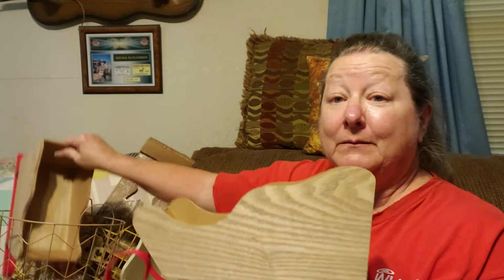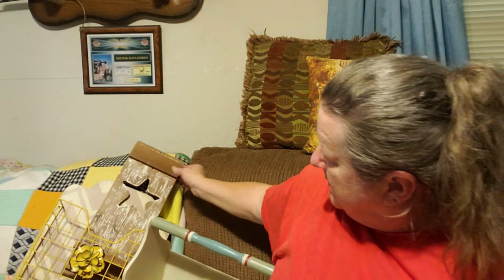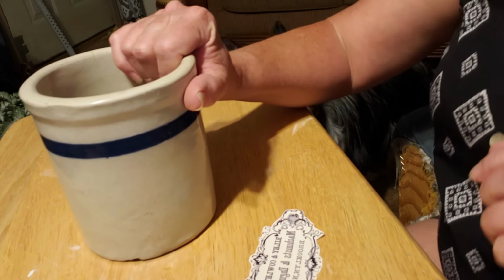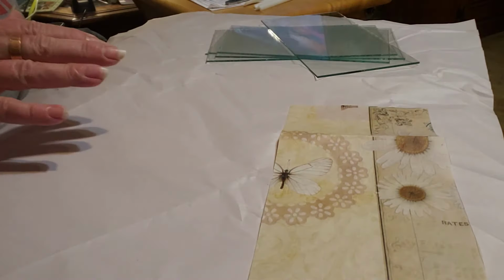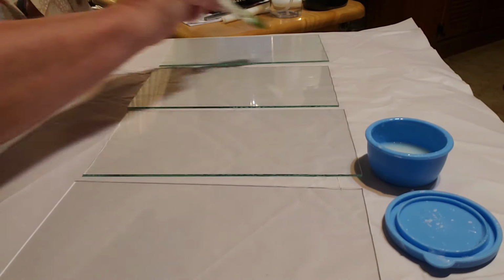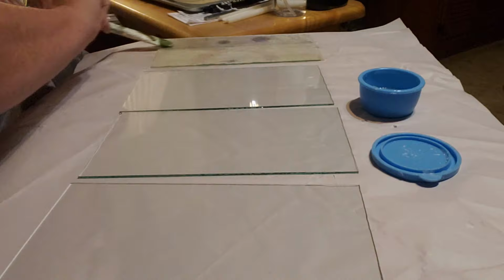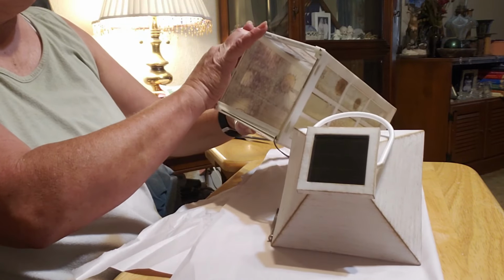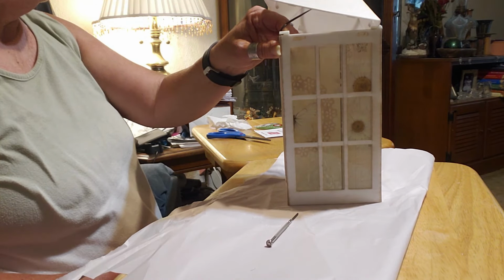Two Craft Thrift Flips | Dollar Tree Lantern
Easy Upcycled crafts.

Pressed Flower Masterboard Paper

6 Pack Salad Dressing Container To Go, Nonstick Silicone 1.6oz Sauce Cup for Lunch Bento, Small Condiment Storage Box with Lid, Leak-proof, BPA Free, Dishwasher & Microwave & Oven Safe

Etsy Share & Save

cggrevive10

Address
Sperry, OK. 74073